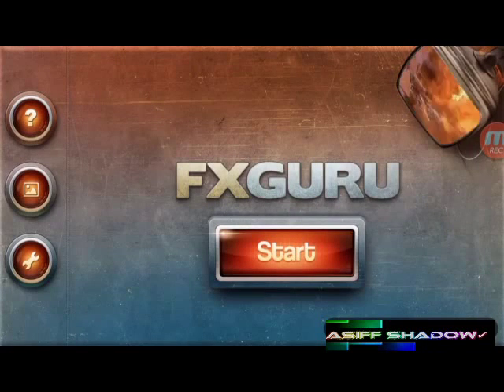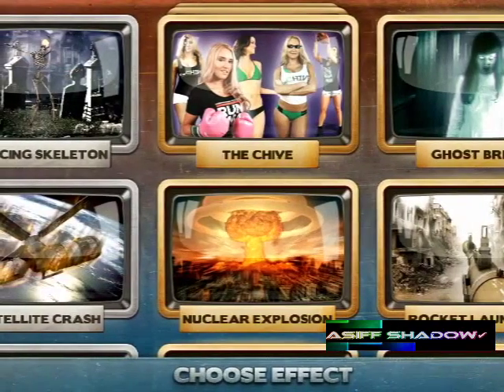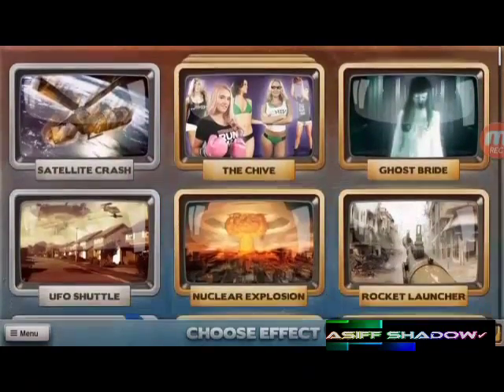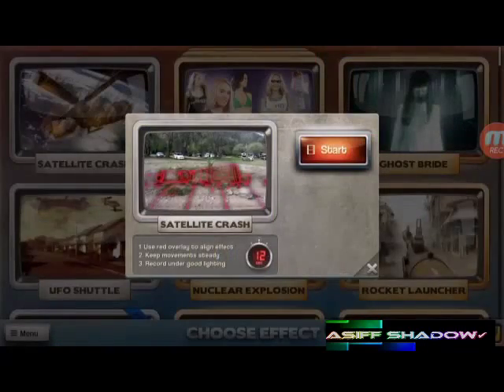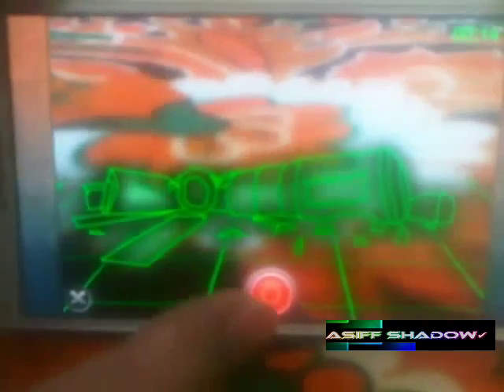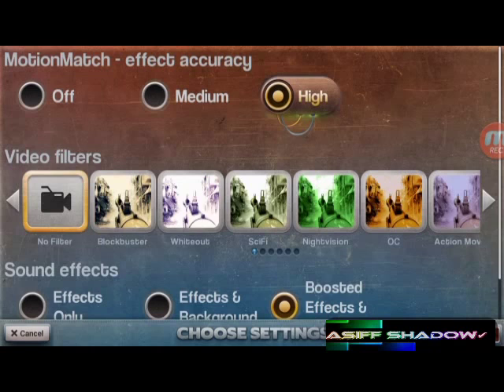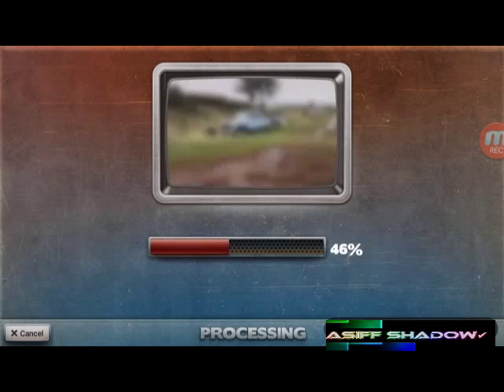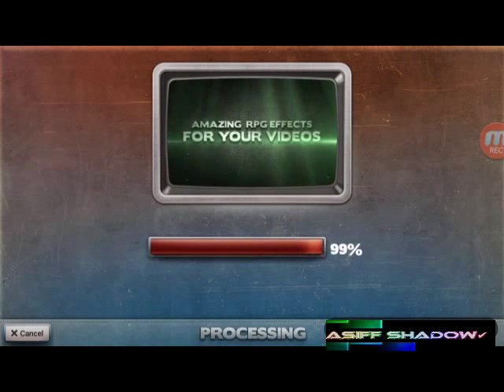How To Add Realistic Special Effects to a Video in Android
How to Add Realistic Special Effects on your own Video in Android.

How to Make Realistic Fire effects for your videos!